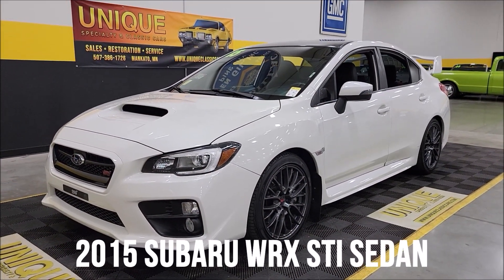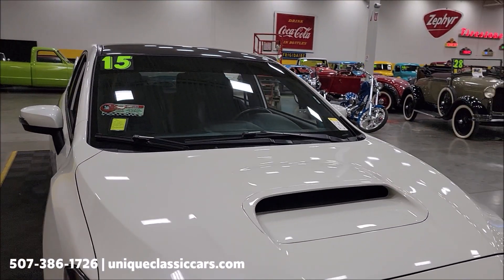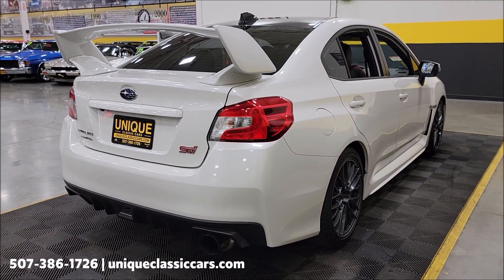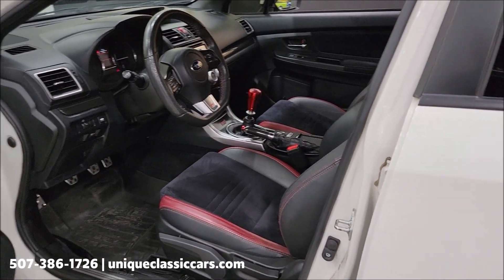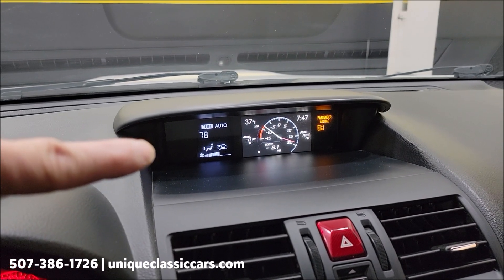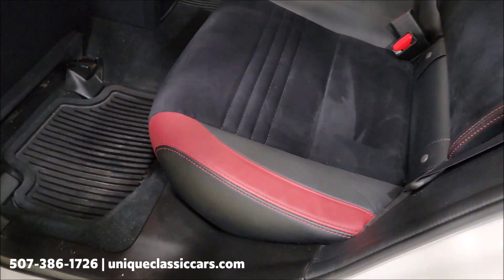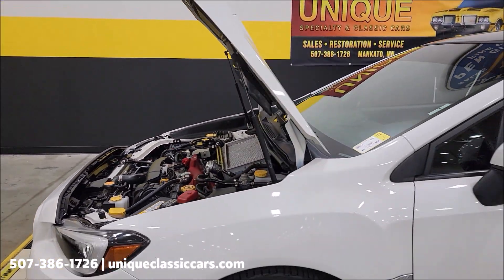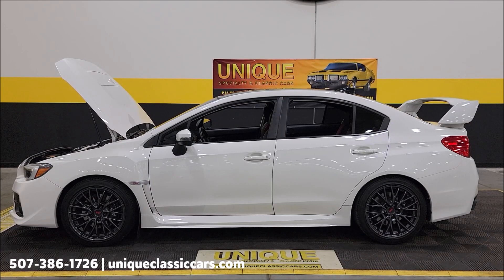2015 Subaru WRX STI Sedan | For Sale $33,900